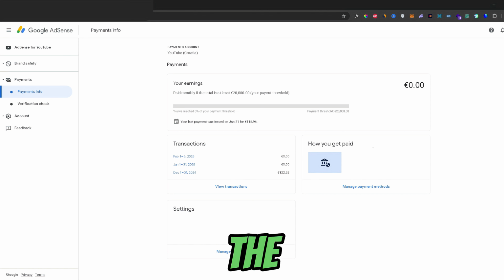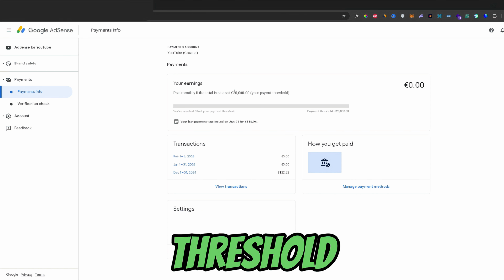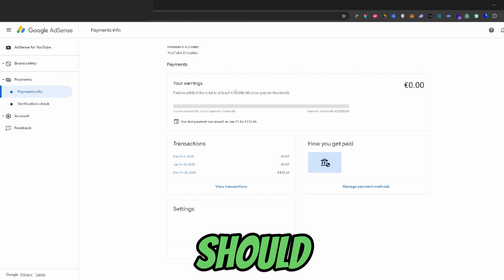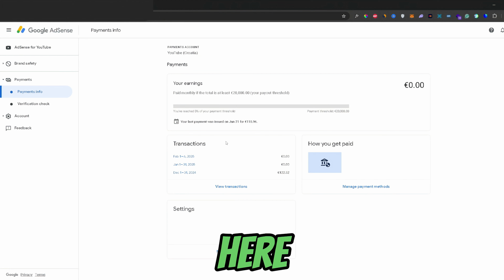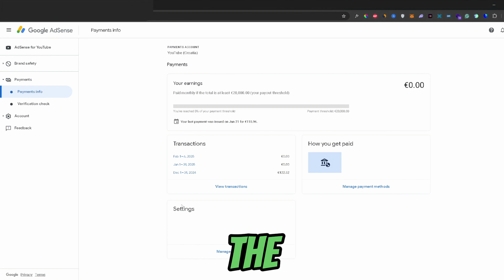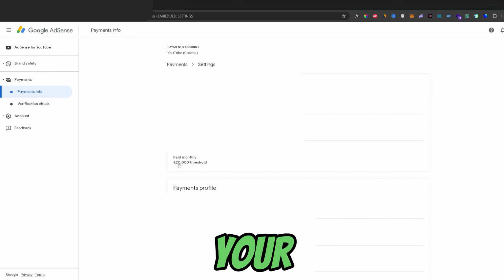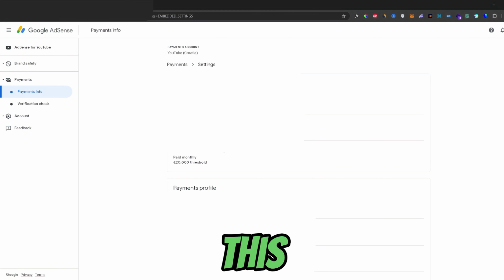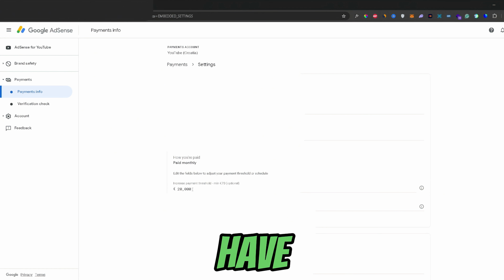How To Change Payment Threshold On Google AdSense 2025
How do I change payment limit on google adsense? In this video tutorial, I’ll show you how to change billing threshold on adsense for youtube. Enjoy!